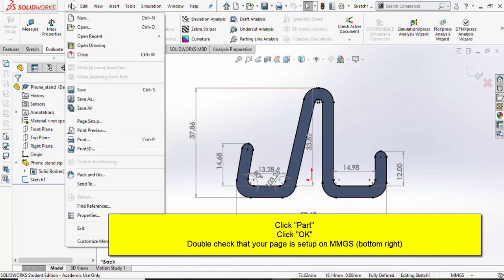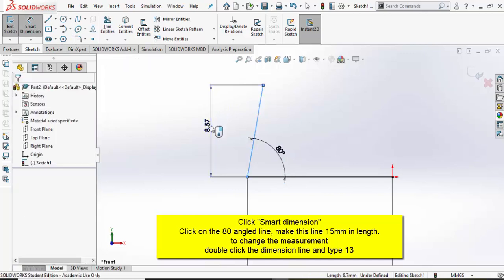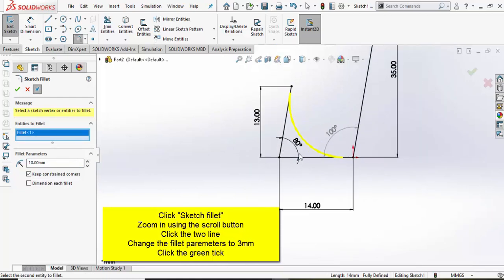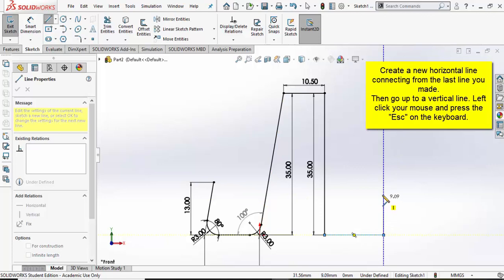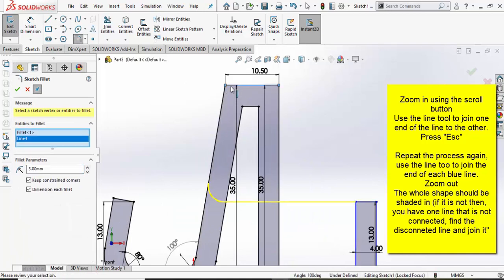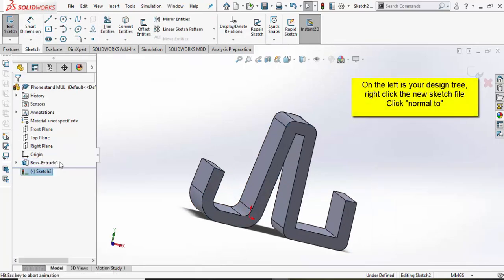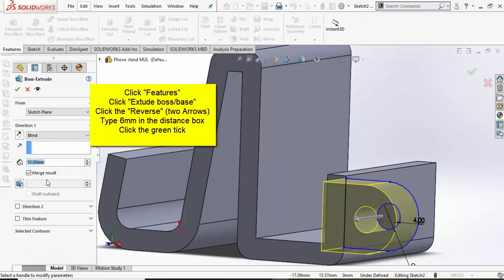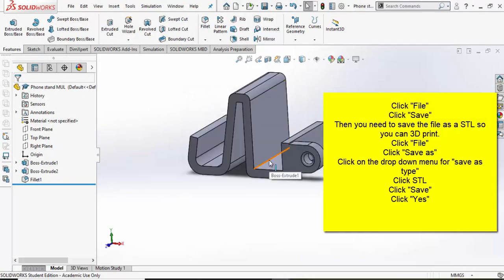Phone Stand Tutorial - Solidworks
This tutorial will guide you on how to make a phone stand using basic sketch and 3D modelling tools on Solidworks.